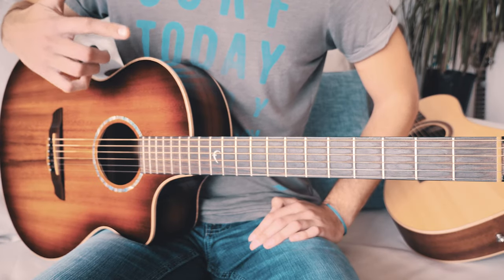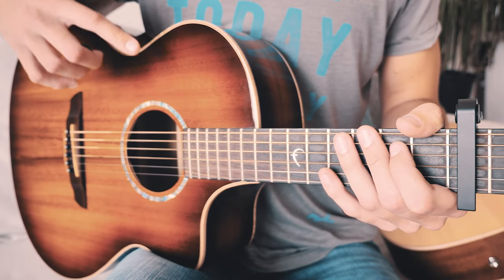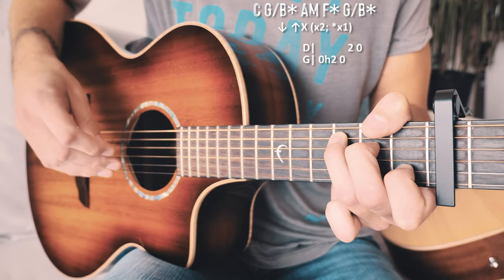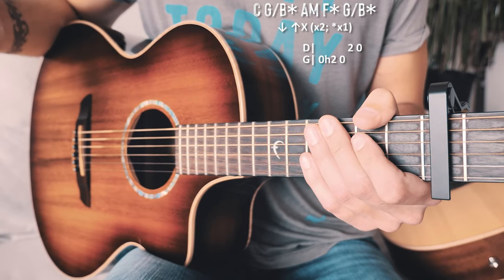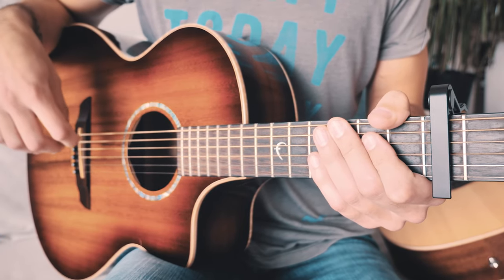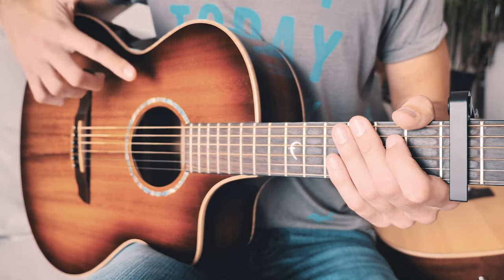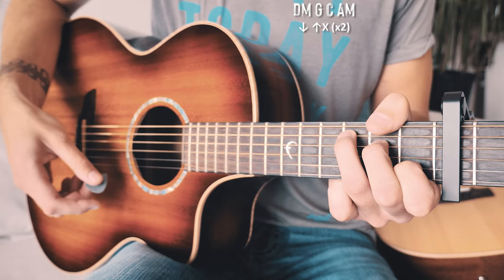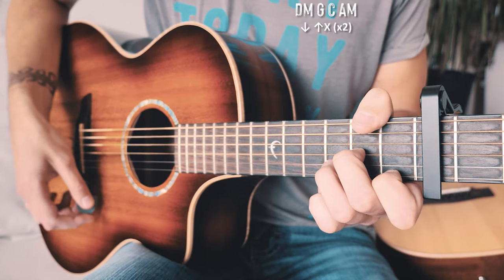Gone ROSÉ Guitar Tutorial (Blackpink) // Gone Guitar // Guitar Lesson #850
Gone by ROSÉ Guitar Tutorial // Gone Guitar Lesson for Beginners!

- Hit Up Instagram for Previews and Jams!

Guitar tutorial for Gone ROSÉ! By popular demand and request, here is a beginner friendly guitar tutorial for ROSÉ's other new song, Gone! I got a lot of requests to teach this song after I taught On The Ground a few days ago, so I'm stoked to share this one with you all :) All you will need to play Gone on guitar is 6 beginner guitar chords (G/B, C, G, Am, Dm, and F; chord charts in the pinned comment!), a capo on 6th fret, a small picking pattern, and a couple of strum patterns! Let me know if you have any questions in the comments below :)

00:00​ Preview Jam
00:11 Intro
00:23 Capo/Structure/Chords
01:32​ Verse Chords & Strum Pattern
05:14​ Verse Playthrough
07:14​ Pre-Chorus/Chorus Chords & Strum Pattern
08:37​ Pre-Chorus/Chorus Playthrough
09:26​ Outro/Parting Thoughts/Tips

-   Guitar Gear   -
My Main Guitar (Faith Bloodmoon Neptune)
My Breedlove Guitar (Breedlove Atlas Stage AC25/sr)
Strings I Use (Elixir Nanoweb HD Light 80/20)
Capo I Use (Dunlop Trigger Capo)
Picks I Use (Dunlop .73mm Max Grip Picks)

-   Camera Gear   -
Camera I Use (Panasonic LUMIX G9)
Lens I Use (Panasonic 12-35mm f/2.8)